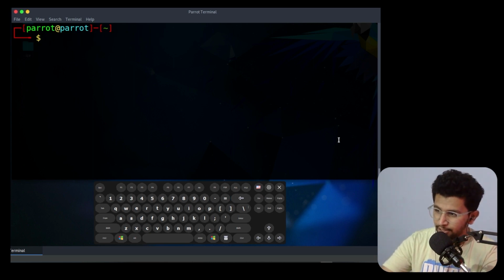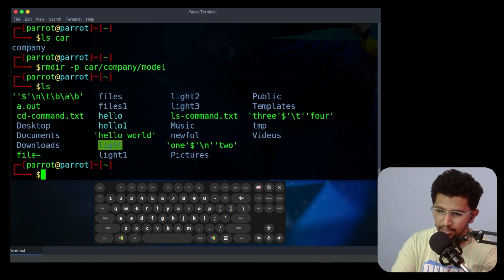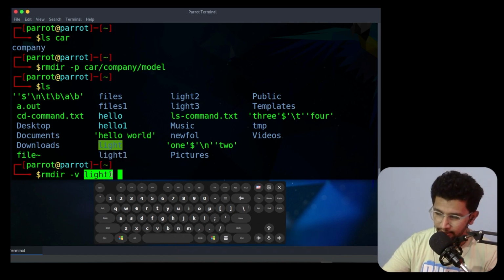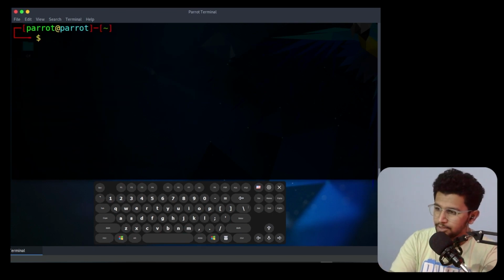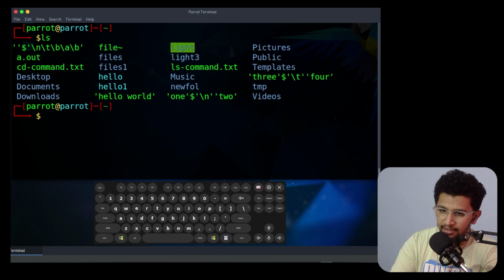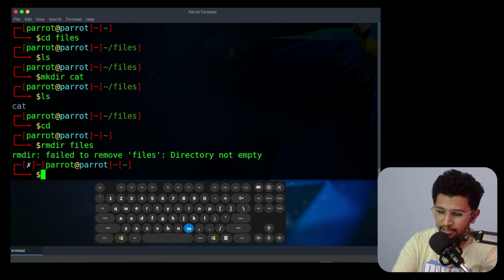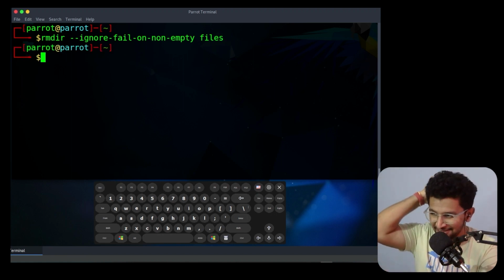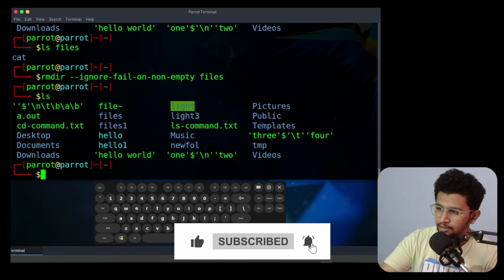pwd command | Linux ZERO TO ADVANCE | Linux video series 7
Welcome to our comprehensive Linux tutorial! In this video, we dive deep into the powerful pwd command. Whether you're a seasoned Linux user looking to sharpen your skills or a beginner taking your first steps in the world of Linux, this tutorial has something for everyone.

The pwd (Print Working Directory) command is a fundamental tool in Linux that provides you with essential information about your current directory. Understanding how to use pwd effectively is crucial for navigating your file system, executing commands, and scripting tasks.